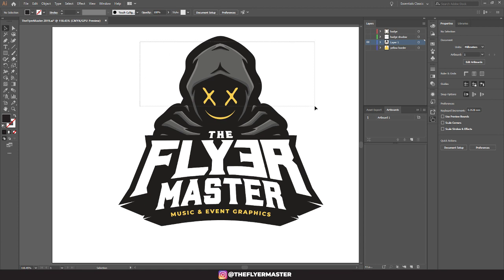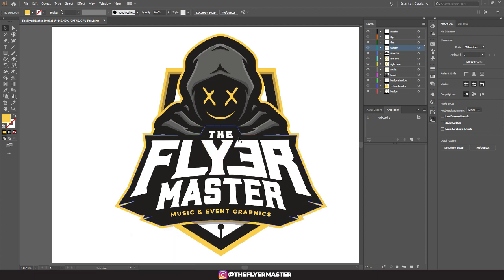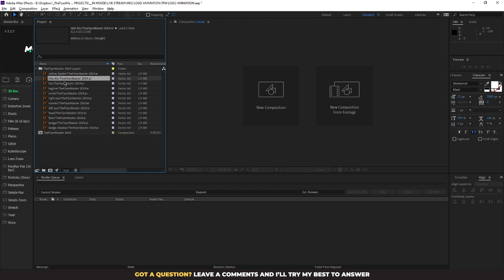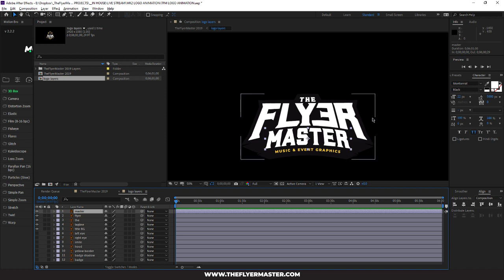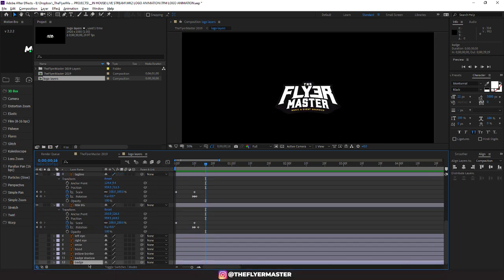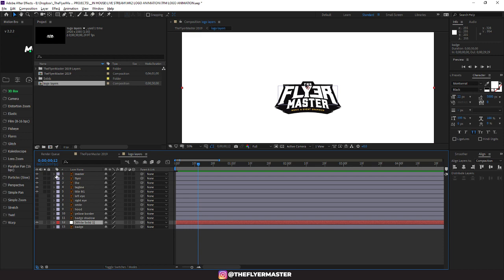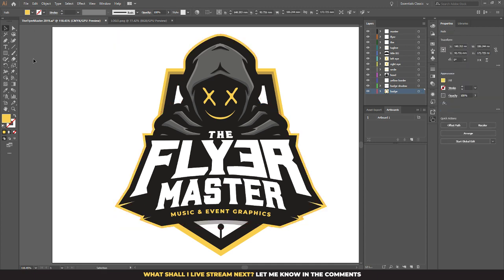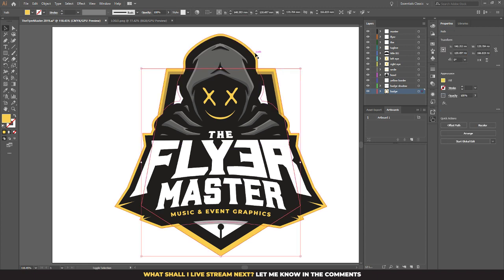Animating an Esports style Logo - Adobe After Effects (Part.1)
The subject of this weeks Live session will be: Logo Animation, the logo I'll be animating is the new The Flyer Master mascot that was created in last weeks live streams to create some logo stings that I can use on my videos, maybe some animated video overlays too.

Tools used: Adobe Illustrator CC, Adobe After Effects CC